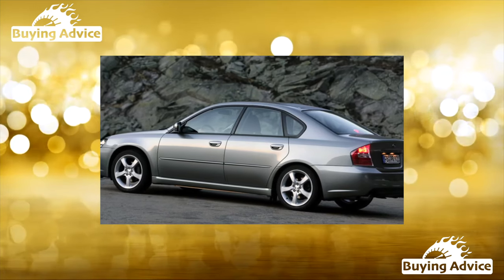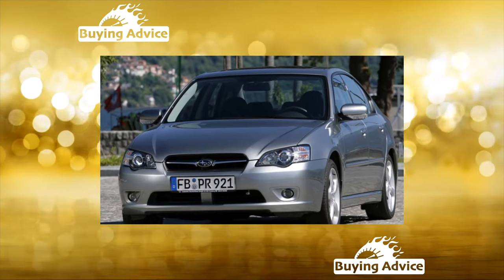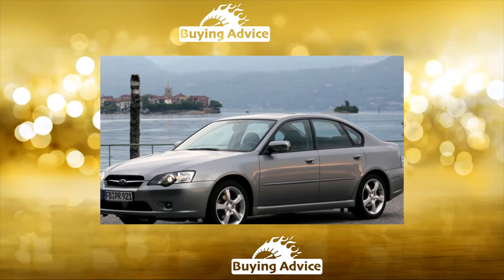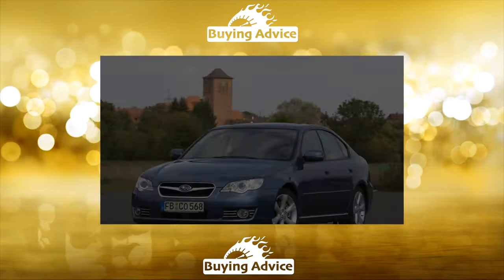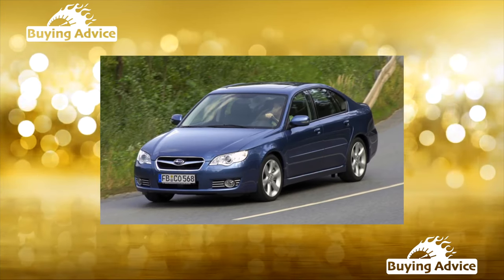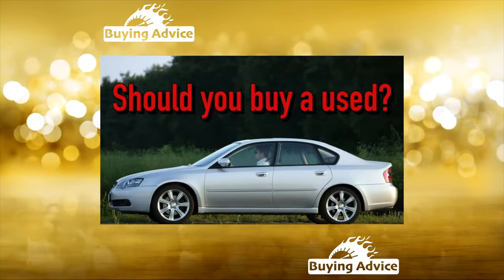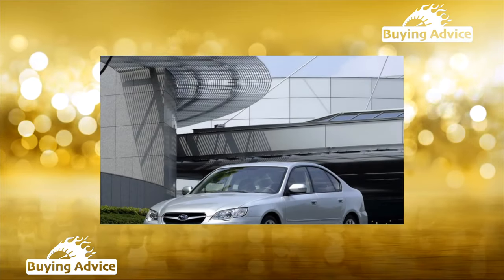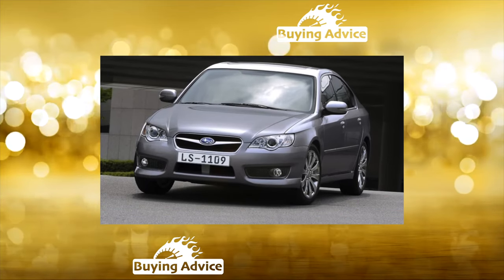Buying advice with Common Issues Subaru Legacy Outback IV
Buying a Used Car Review! Subaru Legacy Outback IV common problems, issues, defects and complaints